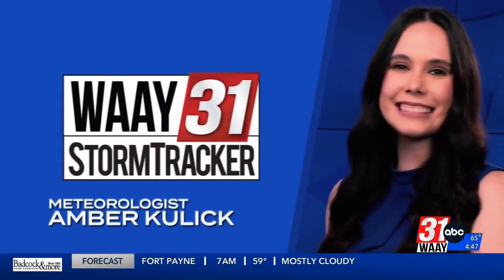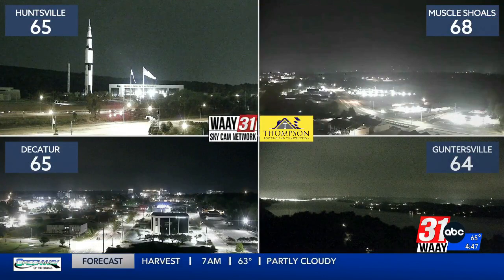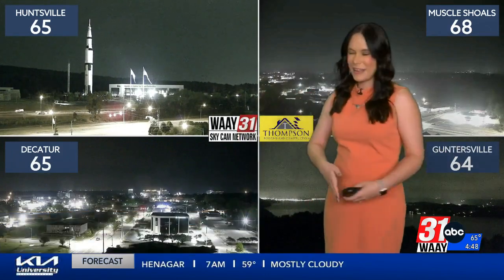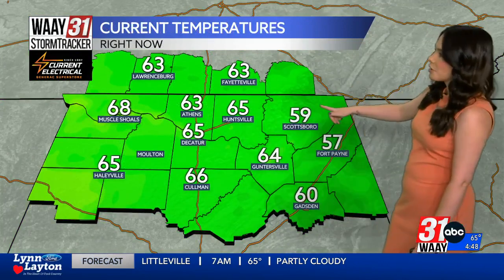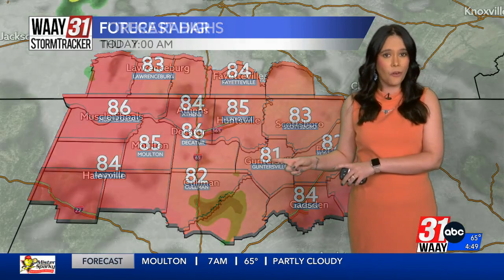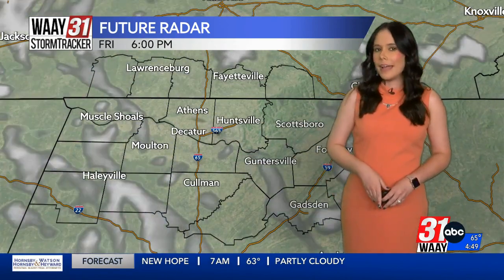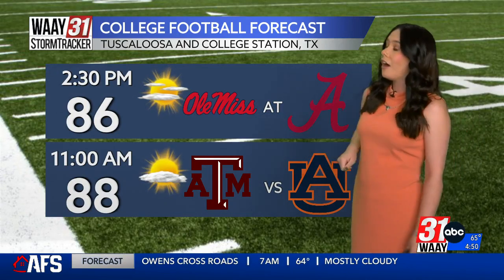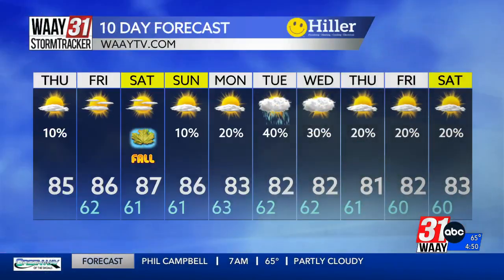Amber's Wake up Forecast 9/21